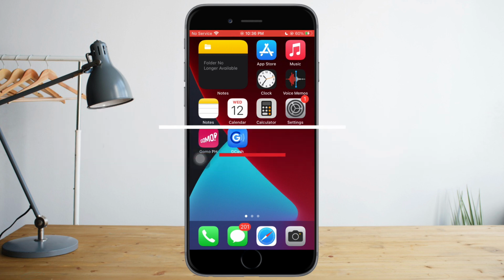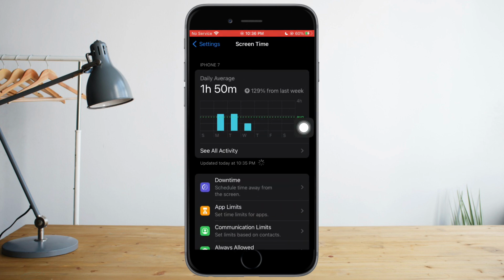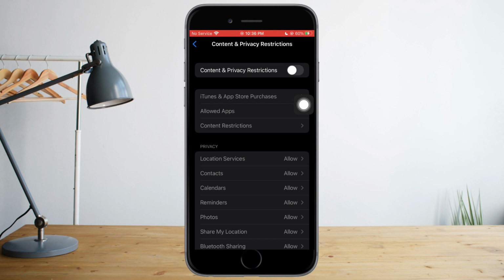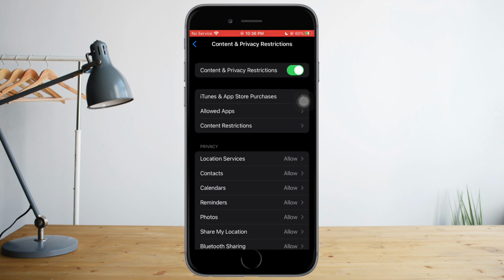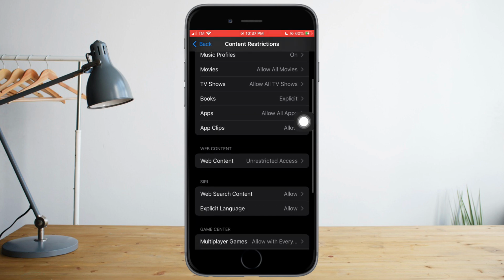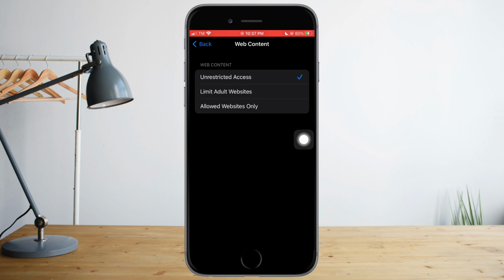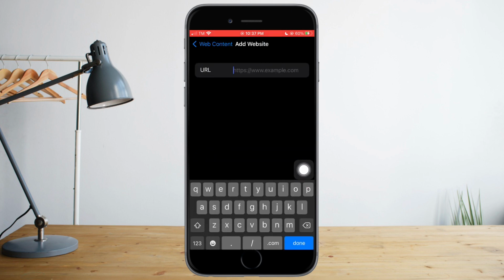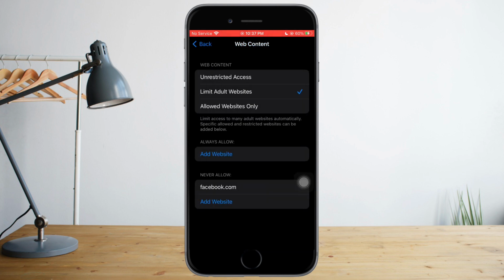How To Block Websites On Iphone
In this video I'll show you How To Block Websites On Iphone. The method is very simple and clearly described in the video. Follow all of the steps & you will know how to Block Websites on Iphone.